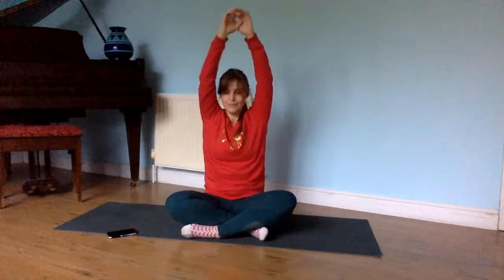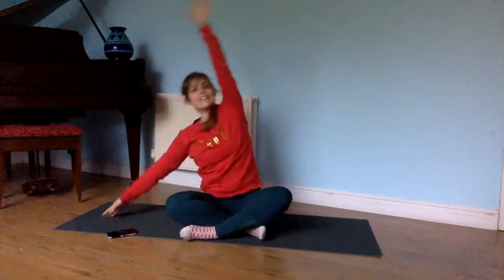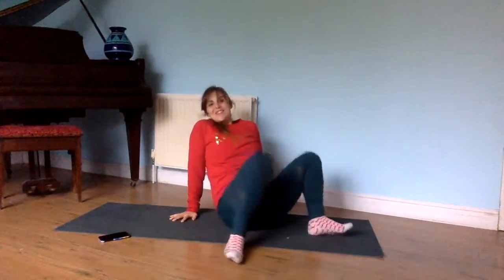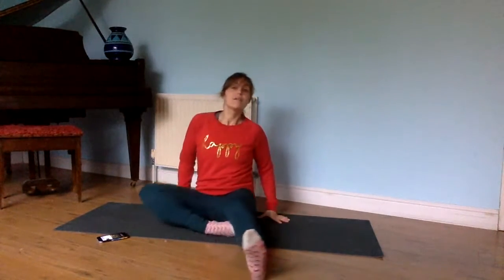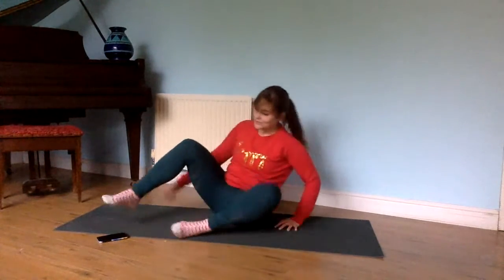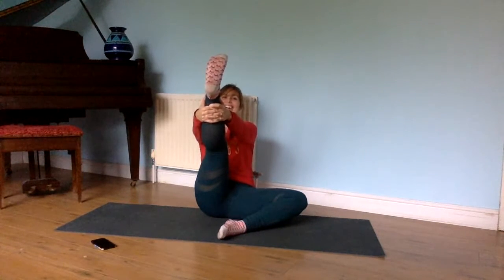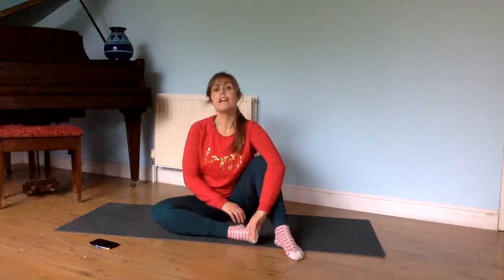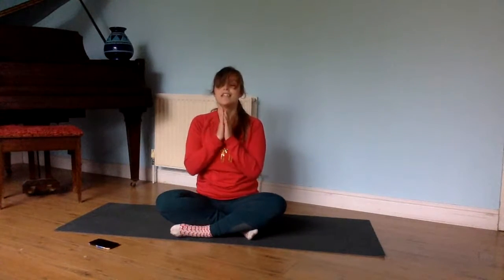Morning Meditation & Wake-Up Yoga with Julie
Wake up with mindful meditation and Kripalu yoga with Julie Ela Grace. 💗

It is not intended to provide a medical diagnosis or substitute for medical advice. The exercises in these videos are intended for people who want to improve their health and wellness. By attempting any of the exercises in the video, you do so at your own risk. It is normal to experience some soreness after doing an exercise you are not used to doing. If you have pain and your pain increases, moves to a different location or new or different symptoms arise after doing an exercise, you should stop the exercise and seek advice from a physician or physical therapist. We make no representations, guarantees or warranties that the information or exercises in this video are appropriate for you or will result in improvement of your medical condition or function.